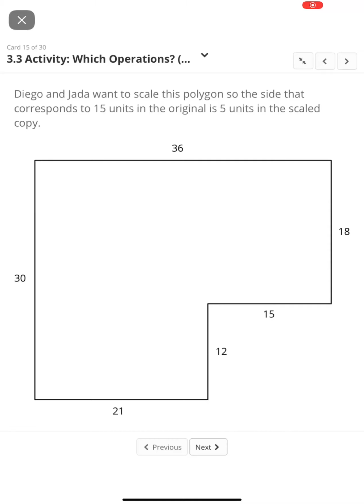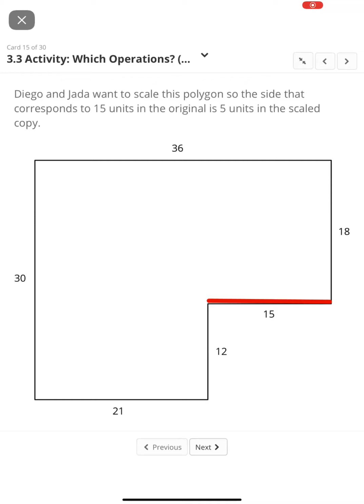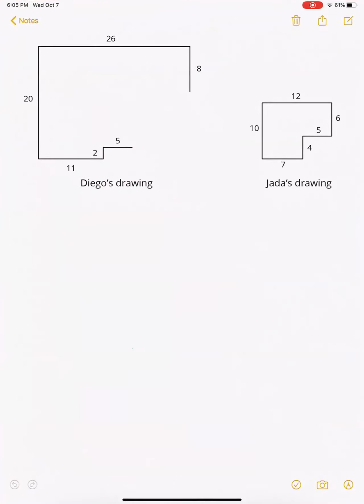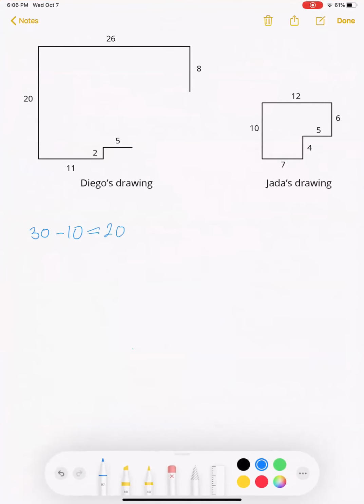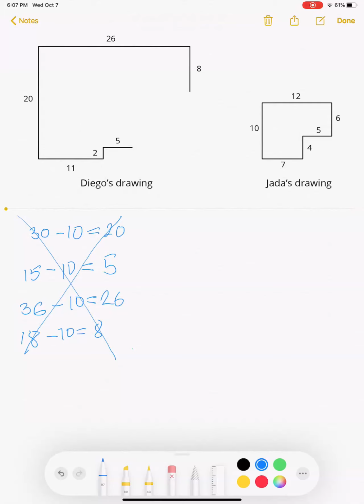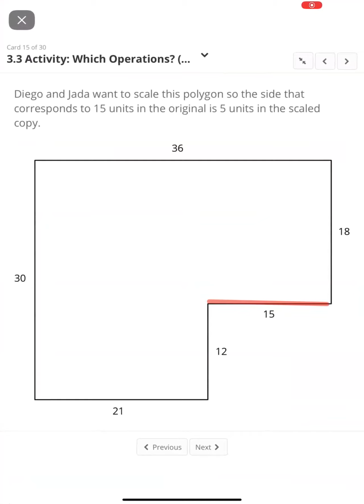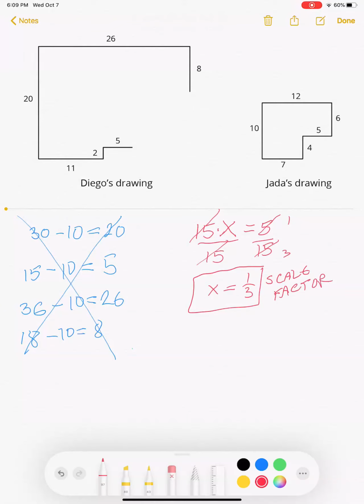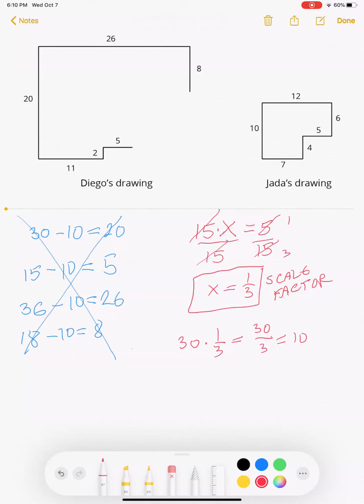Math 7_ Which Operations